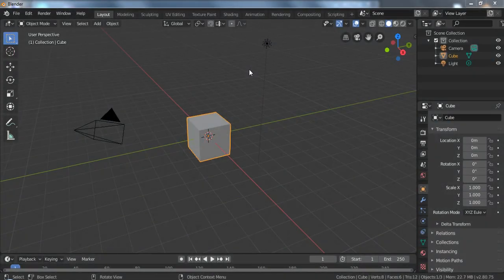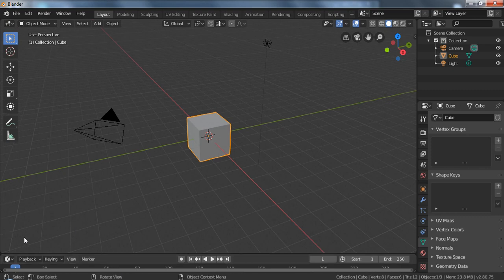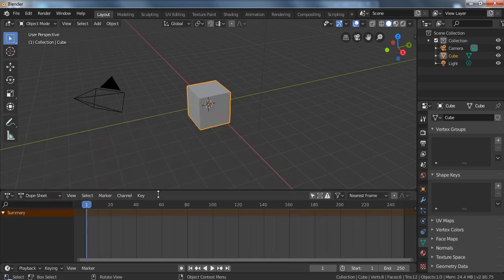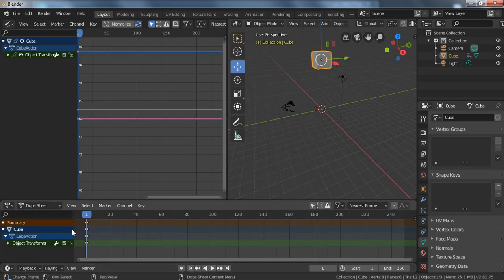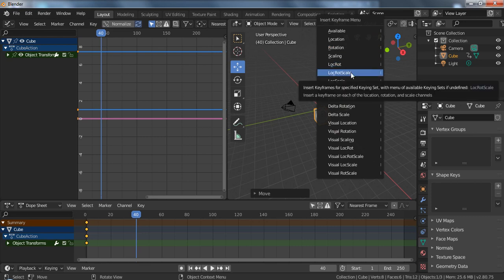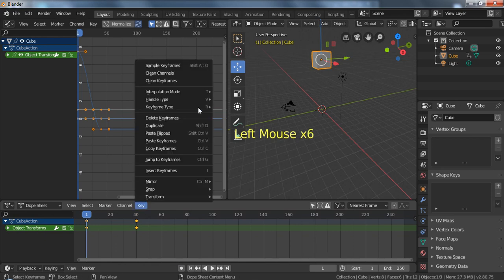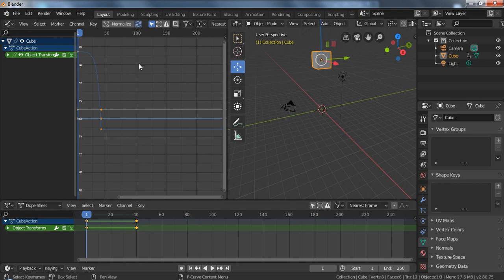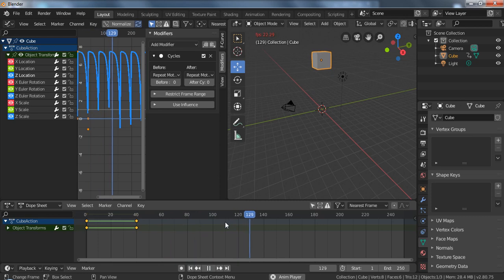Blender 2.8 Animation Tutorial P1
Blender Animation Tutorial. Animating object, Applying Ease and Looping Animation.